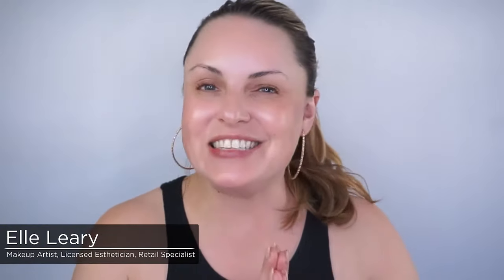GET READY TOGETHER | MELT-PROOF MAKEUP